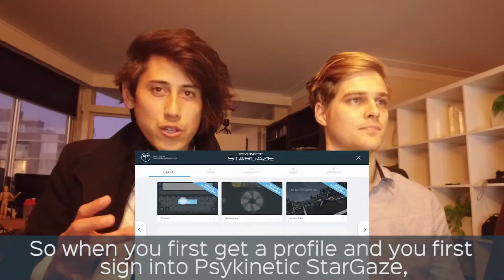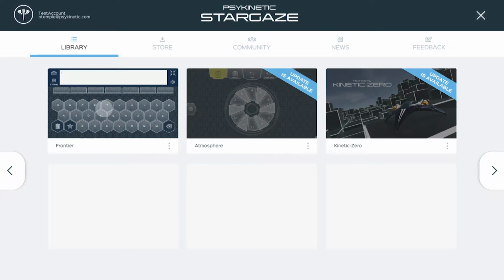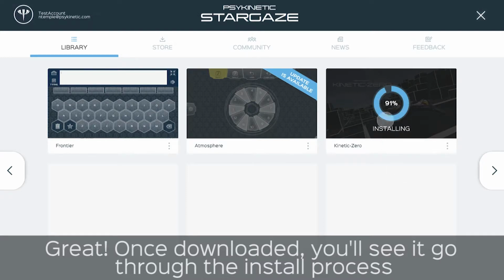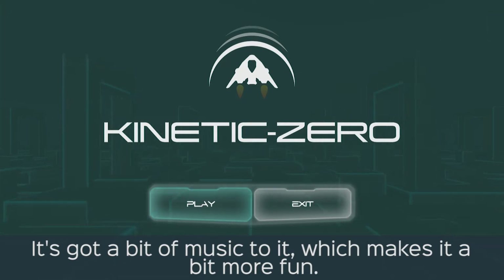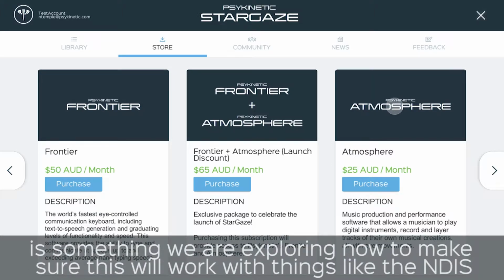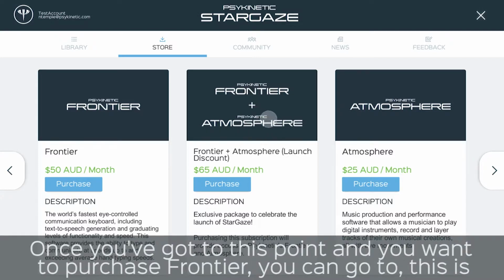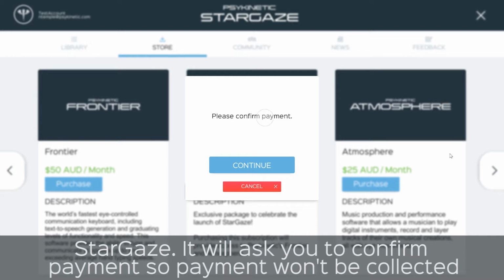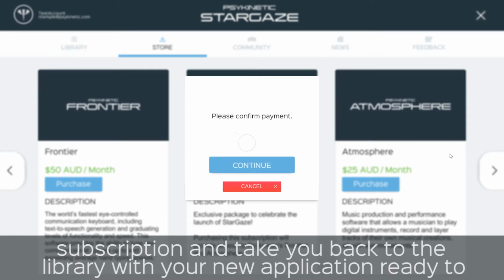Tutorial 2: StarGaze Walkthrough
In this video we take you through how StarGaze works and how to navigate the platform.